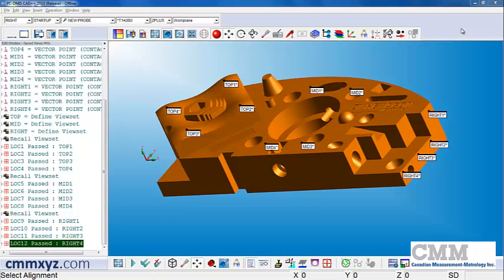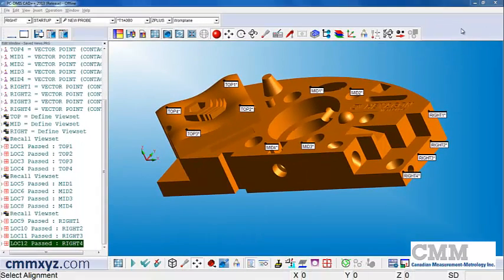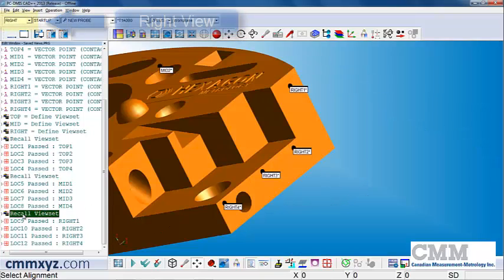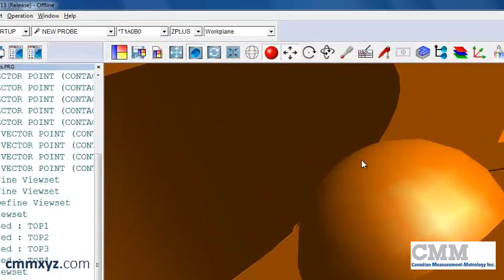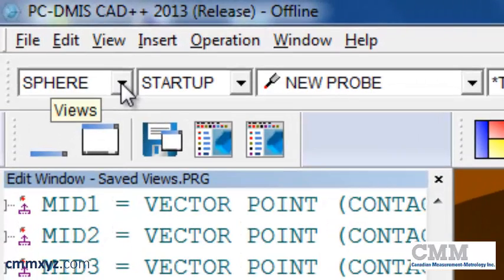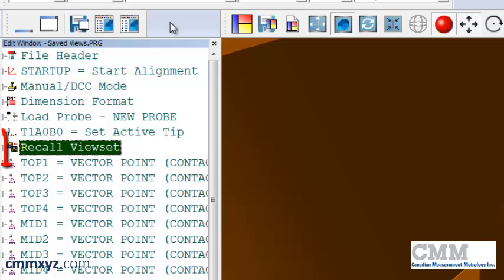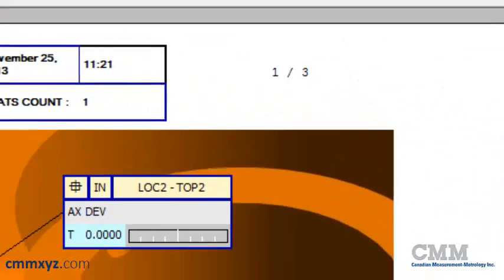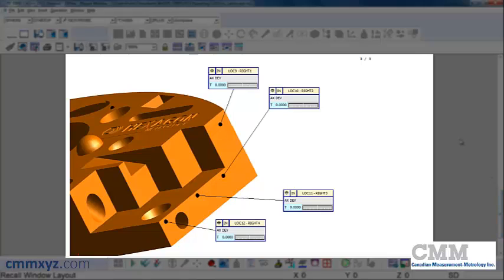How to Use Viewsets in PC-DMIS | CMM Tech Tips - CMMXYZ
This Tech Tip Video from Canadian Measurement - Metrology shows you how to use VIEWSETS in your part programs allowing you to control what view appears on your CAD only reports.
We also offer a full comprehensive CMM E-Learning package that will allow you to learn PC-DMIS on line